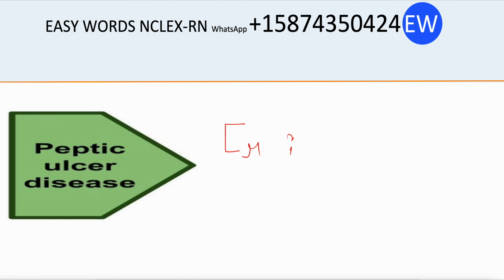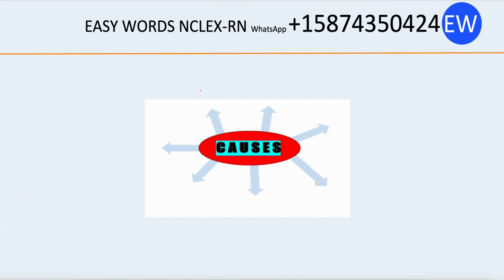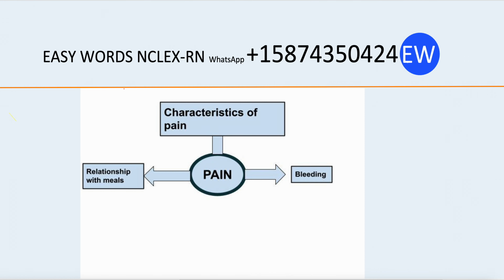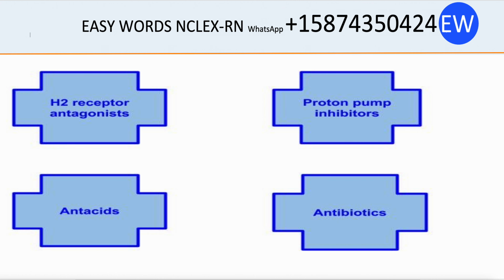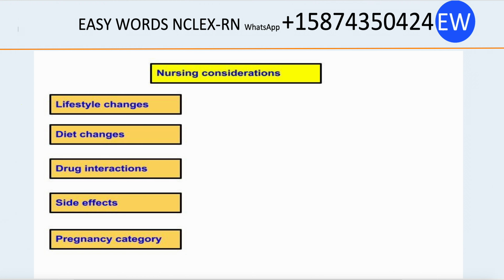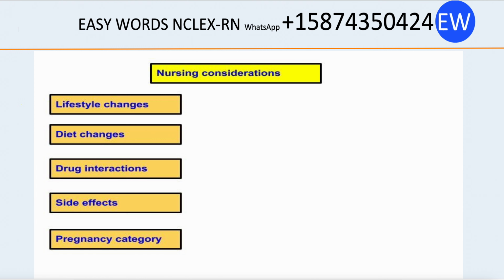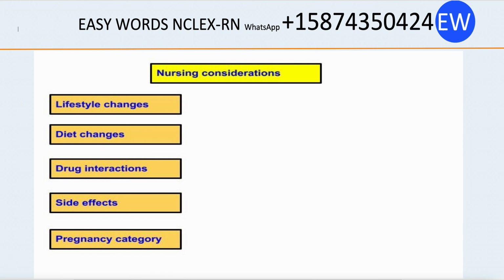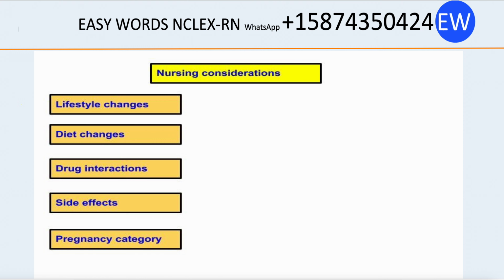NCLEX NGN RN: PEPTIC ULCER LESSON| NCLEX NGN EXAM PREP| EASY WORDS NCLEX RN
We provide online classes/virtual classes for students preparing for NCLEX-RN Exam.
In this video, I have discussed peptic ulcer types, location of pain, relationship of pain with the diet and nursing management.